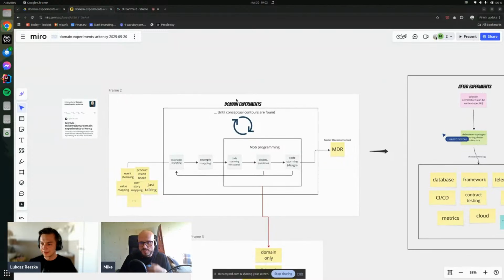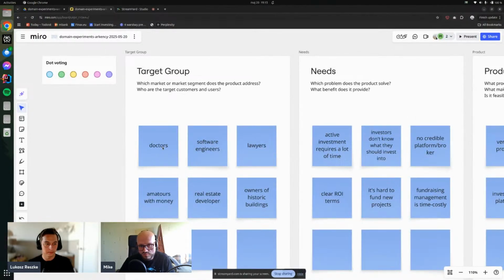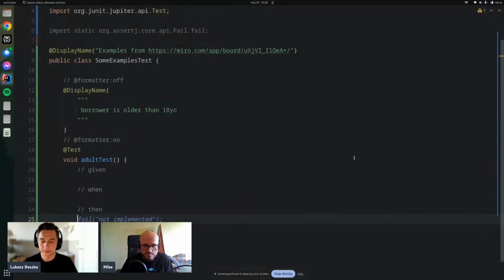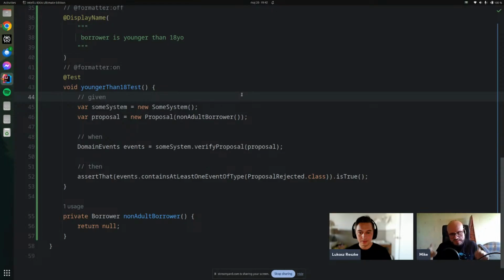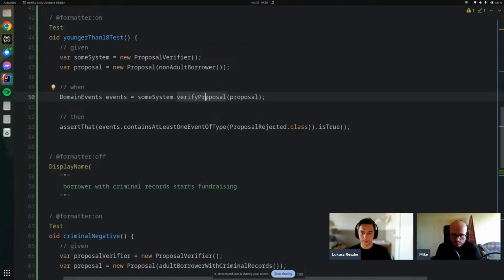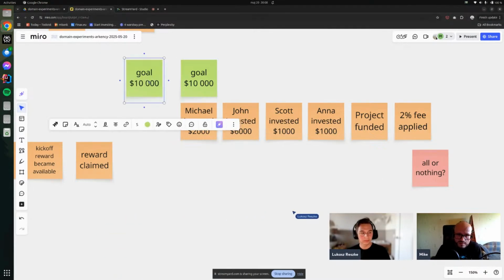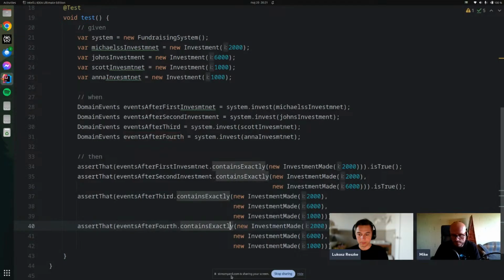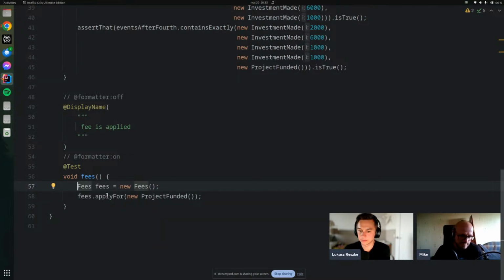Modelling Crowdfunding domain using Domain Experiments with Mike Wojtyna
In this webinar Mike and Łukasz will model Crowdfunding domain using Domain Experiments technique.

Mike will act as technical business partner and he'll gather information from Lukasz, who will be acting as domain expert

We'll start with EventStorming
Then we'll have Example Mapping session
Both of those to gather necessary information
As a last step, we'll convert that into code using Code Storming